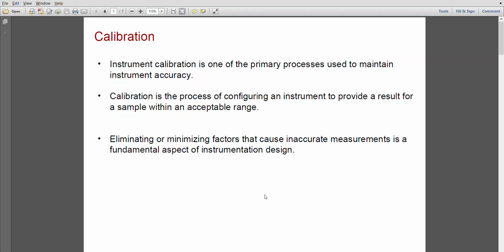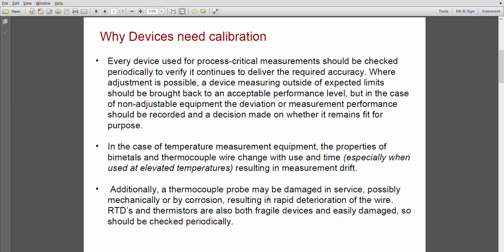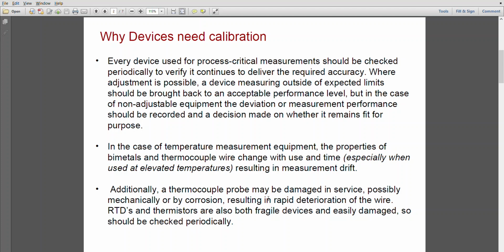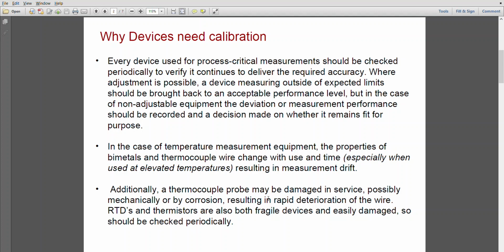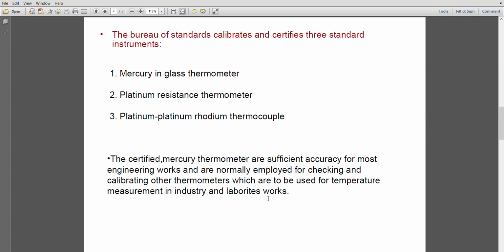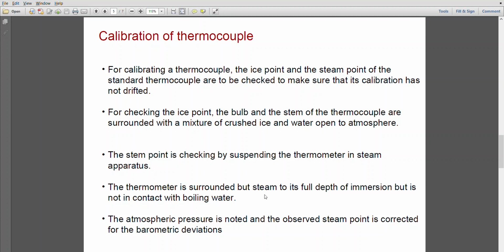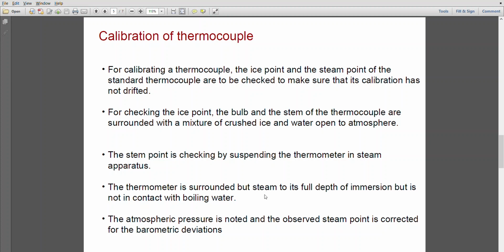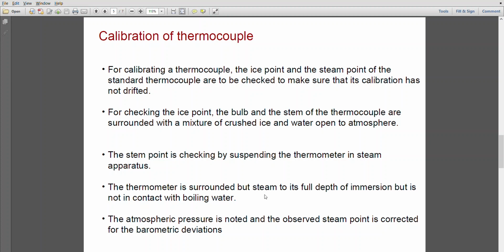Calibration part 2